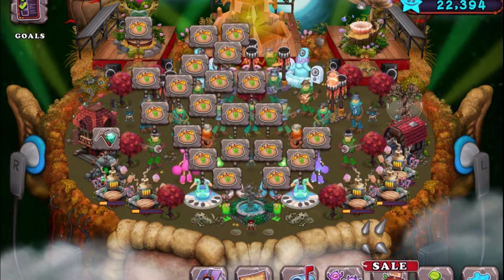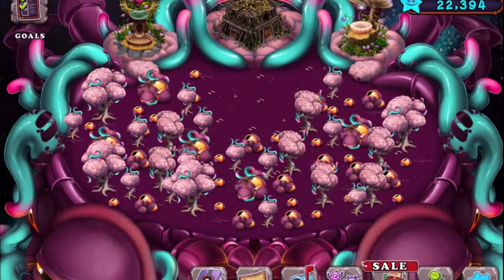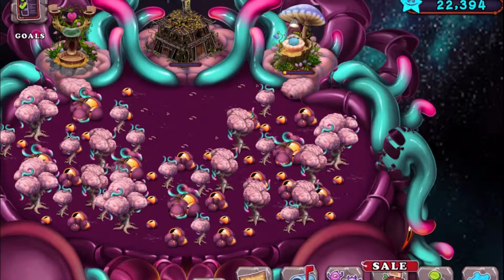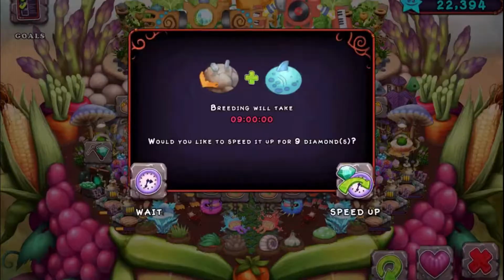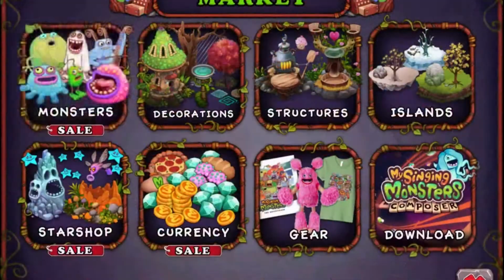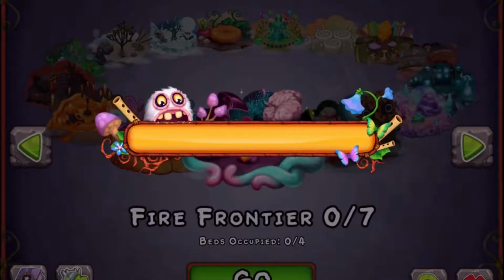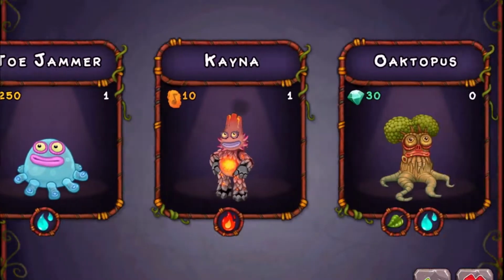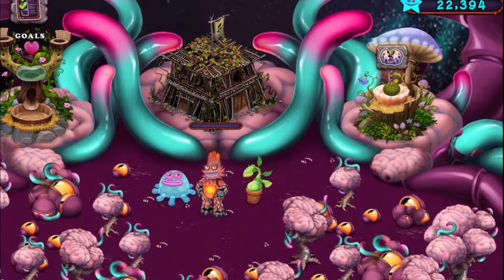A new island + 2 new monsters!? | My Singing Mons7ers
This is the first big update in anniversary month!